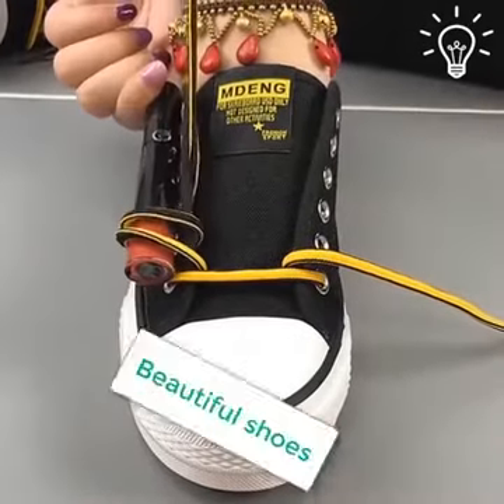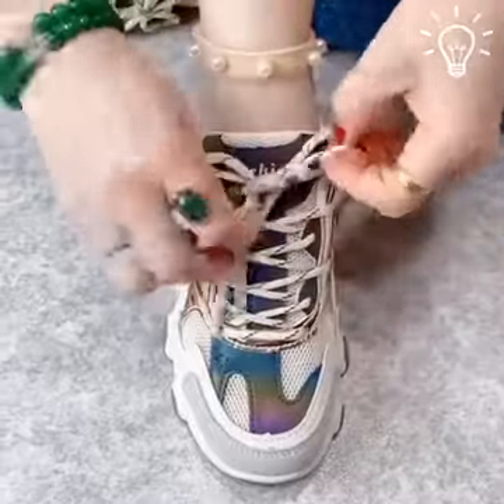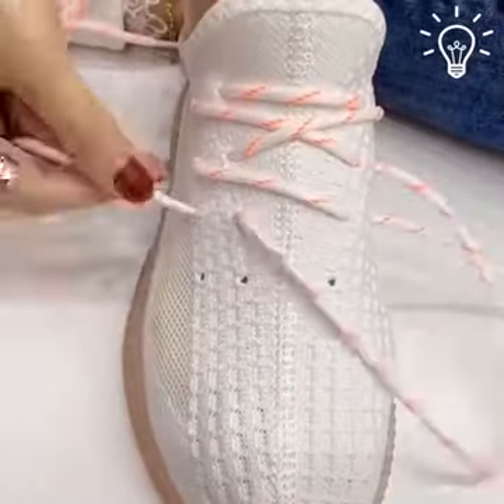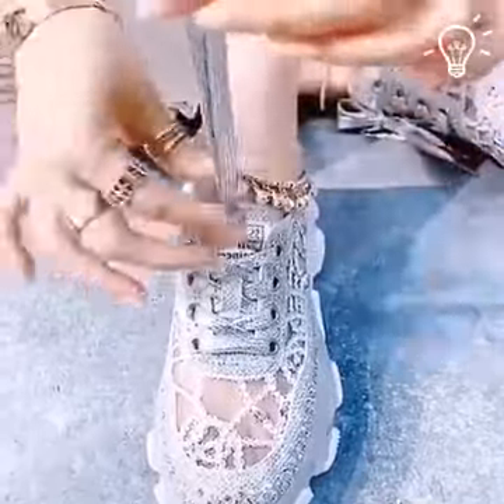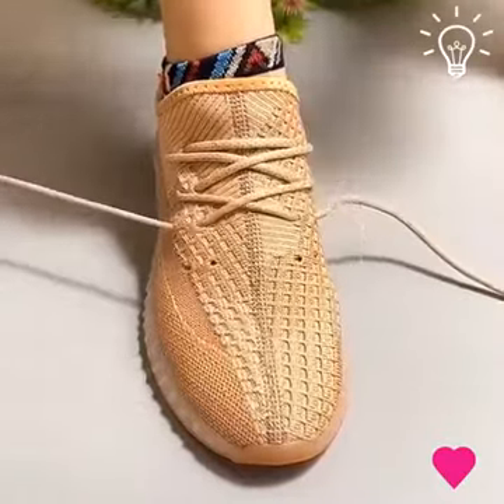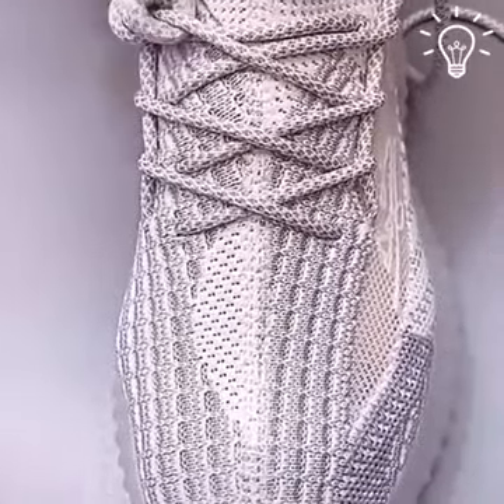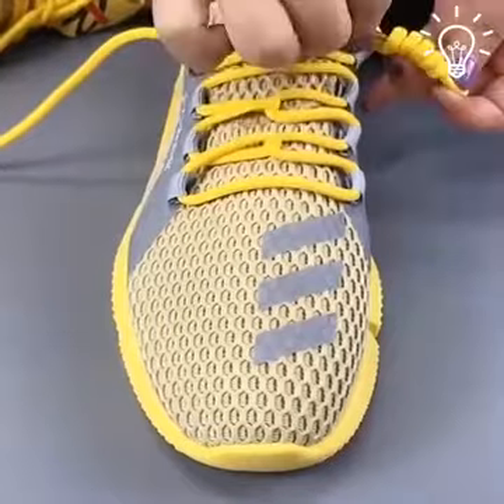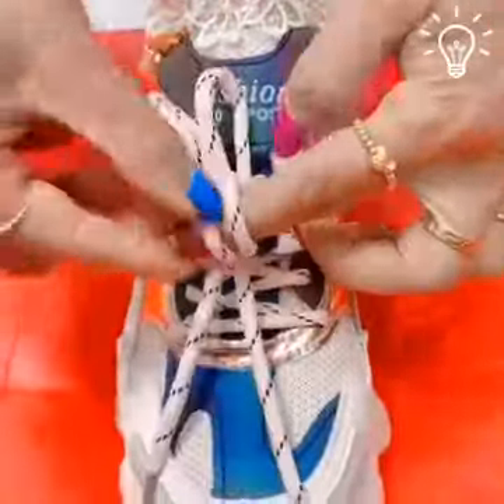One of a kind shoe lace tips!